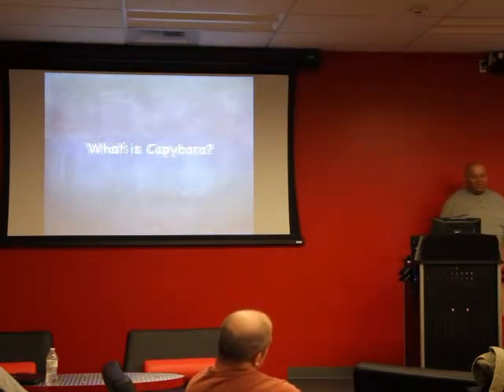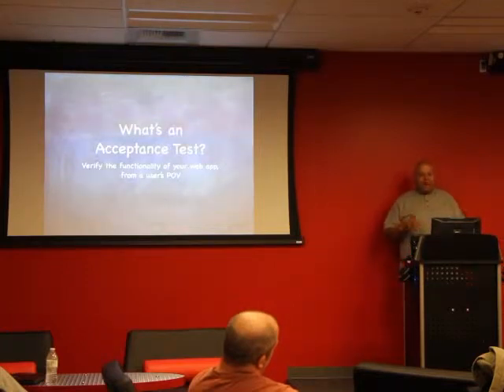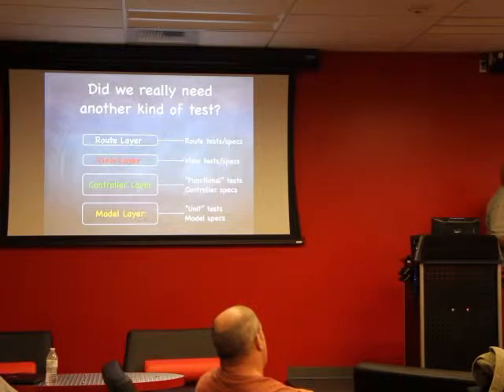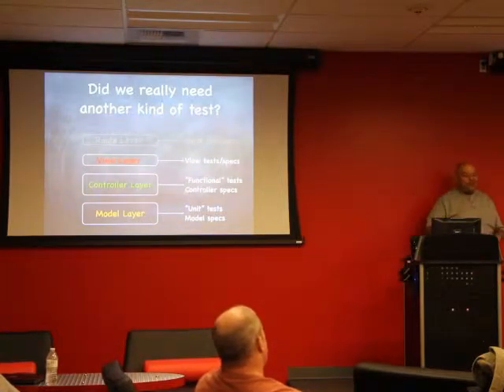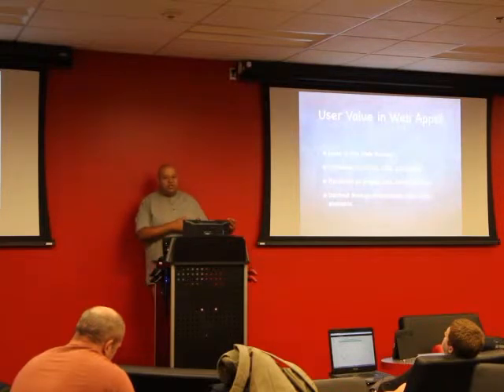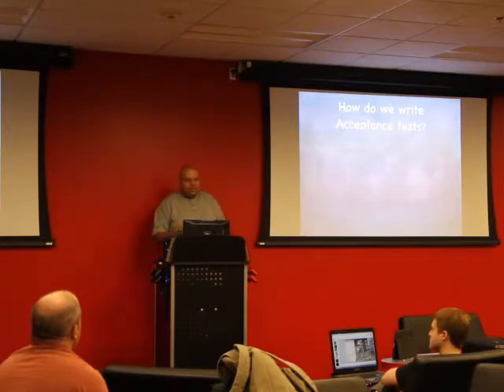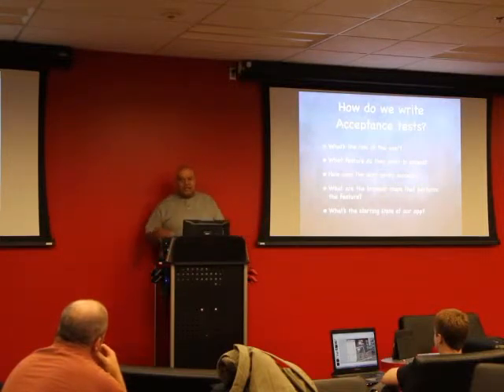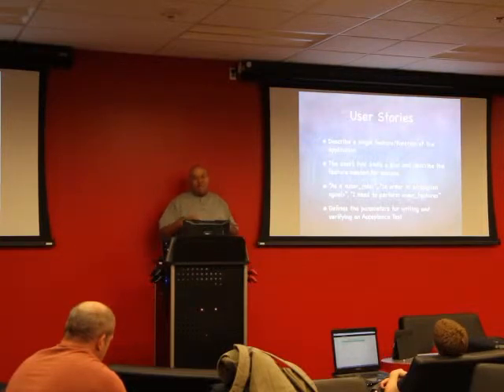What's a Capybara? - Brian Hughes